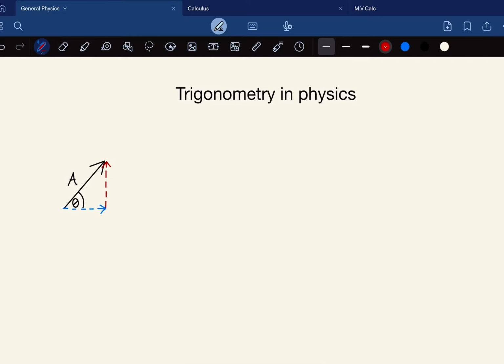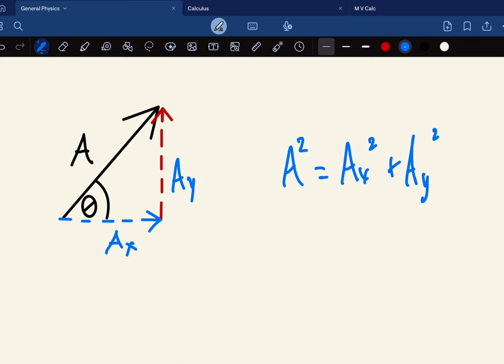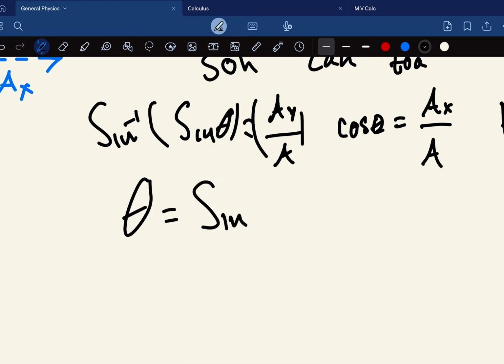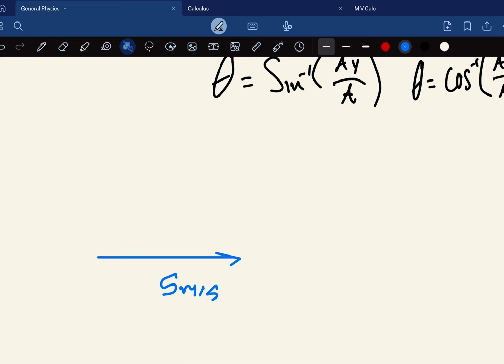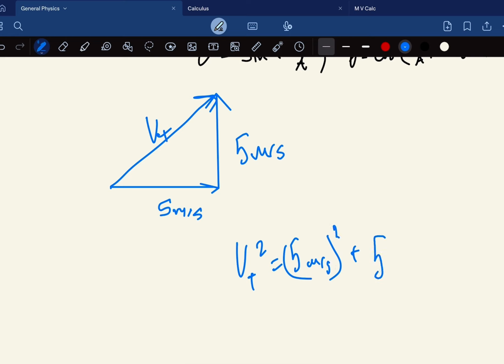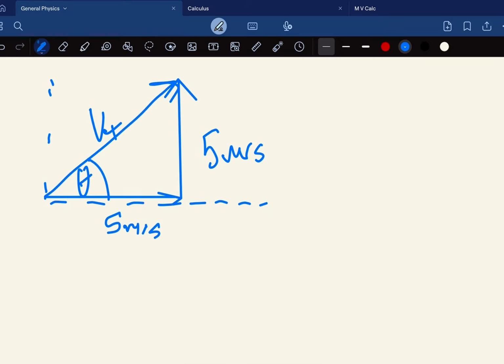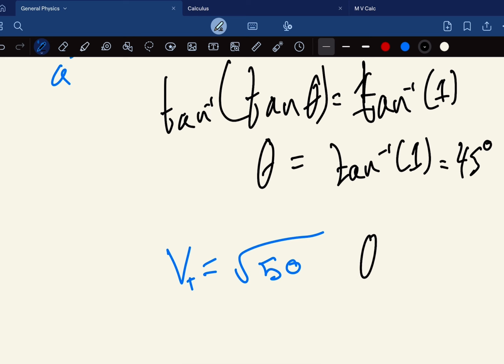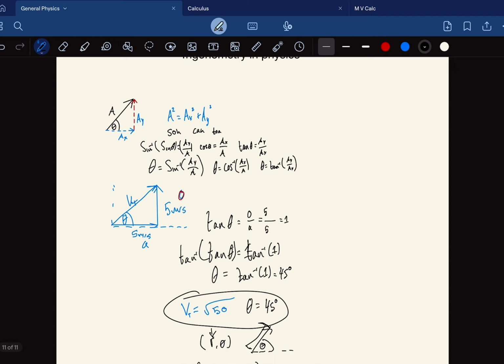Trigonometry in physics - Ap physics 1